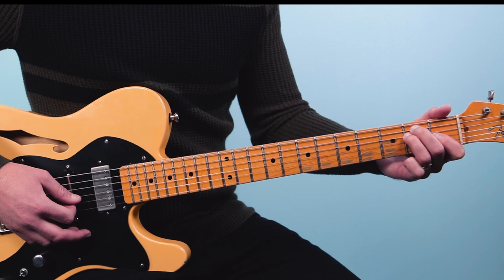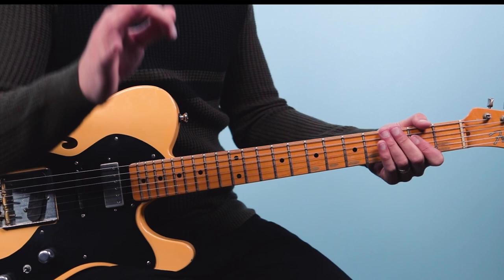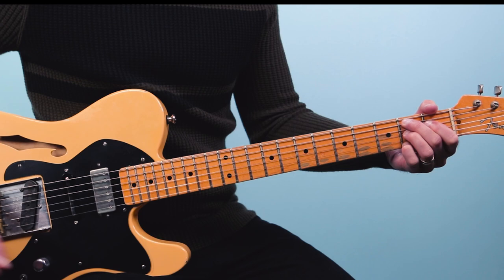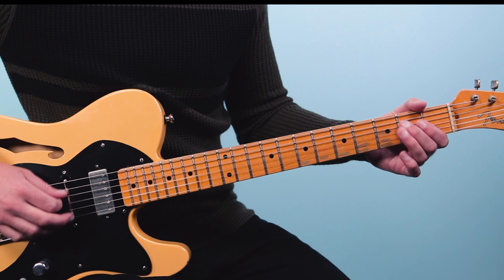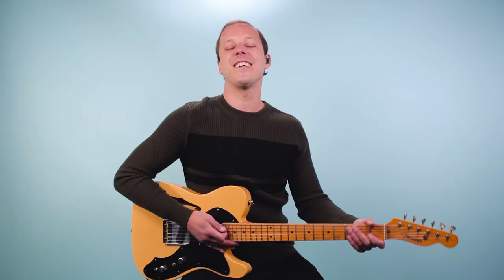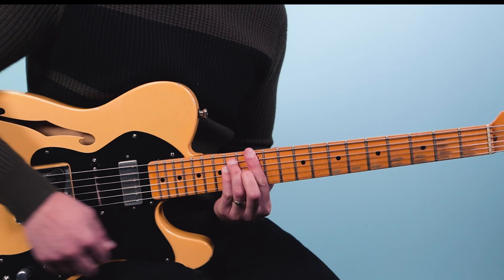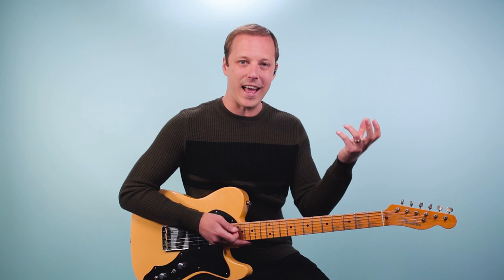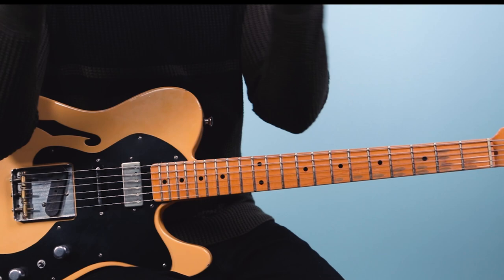Rumble Guitar Lesson (Link Wray)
Rumble Link Wray Guitar Lesson + Tutorial